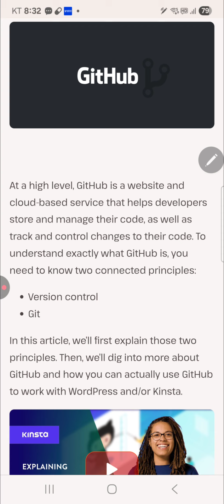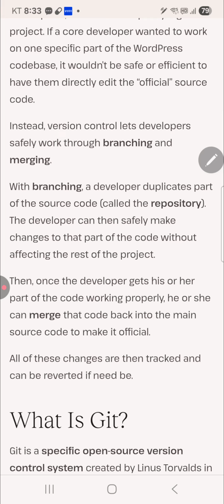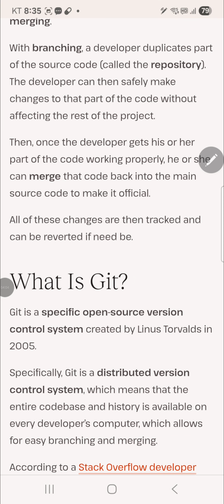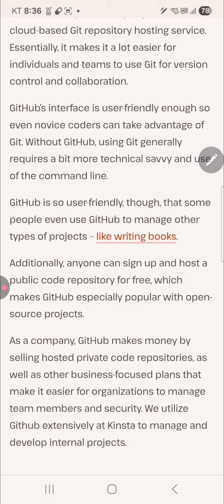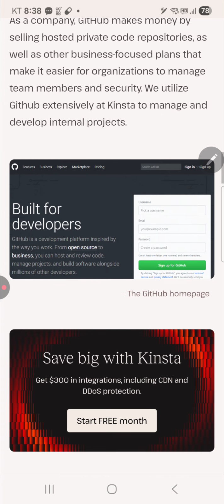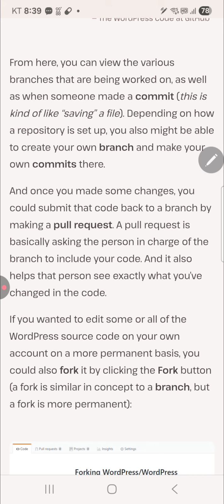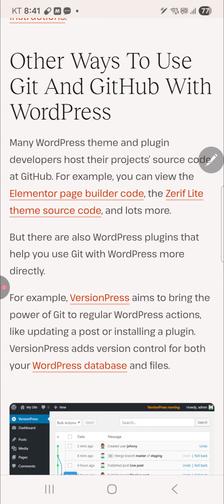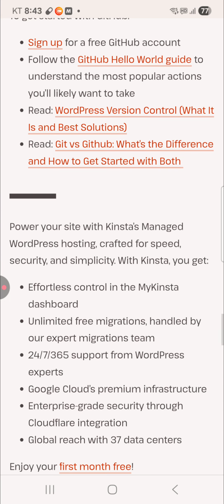July 23, 2025 Github Interface. Kinsta. 깉헙 사용법